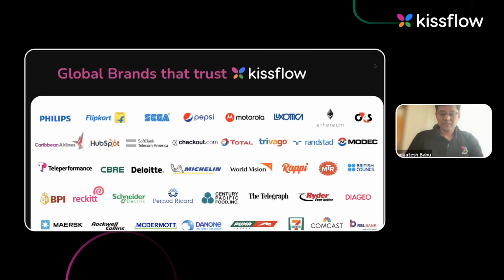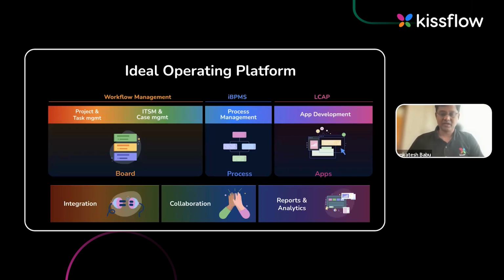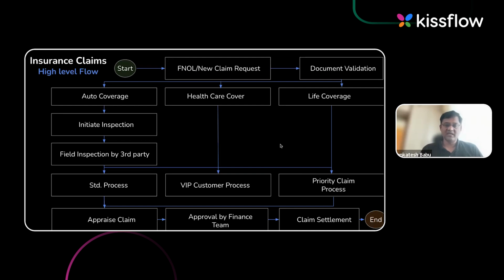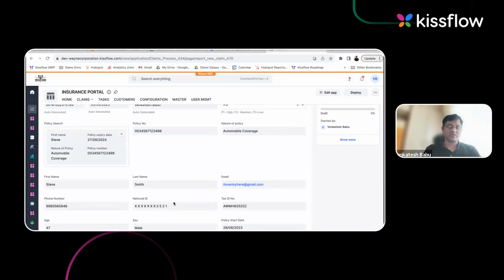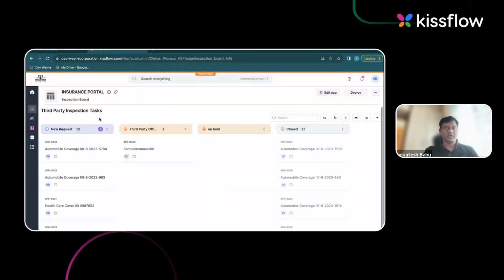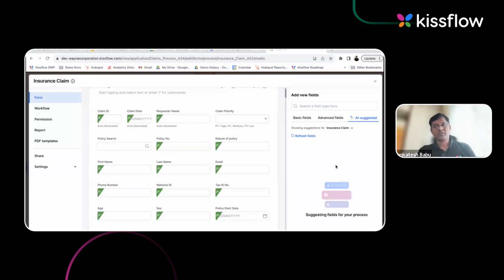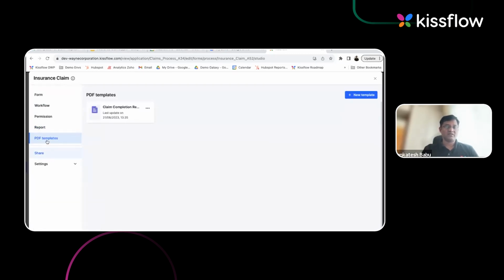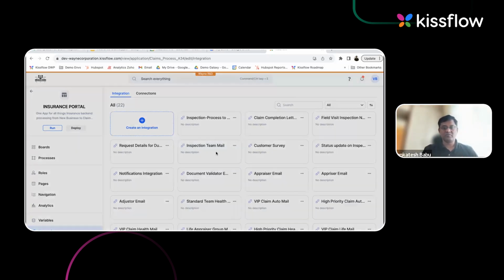Build a Claims Management App with Kissflow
Want to streamline your claims process without coding? This demo shows you how to build a fully functional, integrated claims management app using Kissflow’s low-code platform. Watch how you can digitize intake forms, automate approvals, route claims based on rules, and generate reports—all in a customizable, scalable environment. Ideal for insurance, HR, and enterprise case handling teams.

Watch now to discover how you can manage claims faster and smarter using Kissflow.

0:00 Introduction to Claims Management
1:30 Overview of Kissflow's Low-Code Platform
3:45 Digitizing Intake Forms
6:10 Automating Approval Processes
8:20 Routing Claims Based on Business Rules
10:00 Generating Reports and Analytics
12:15 Customization Options in Kissflow
14:30 Scalability for Various Use Cases
17:00 Ideal Industries for Application
19:00 Real-life Use Cases and Success Stories
21:15 Q&A and Live Demo of Application Features
25:00 Summary and Key Takeaways
27:30 Call to Action: Explore More on Kissflow